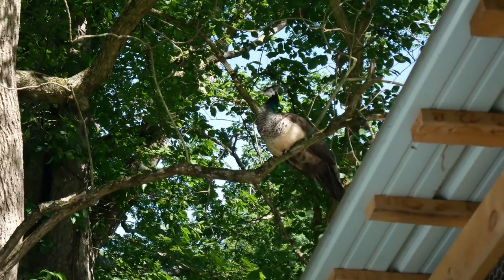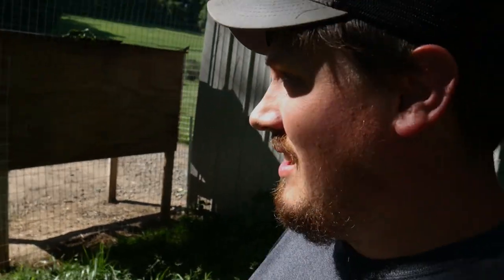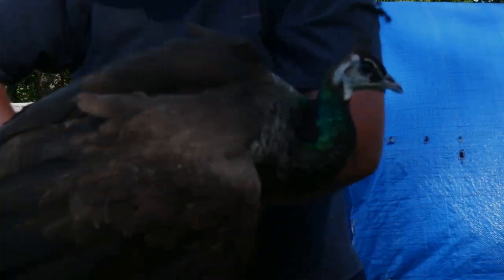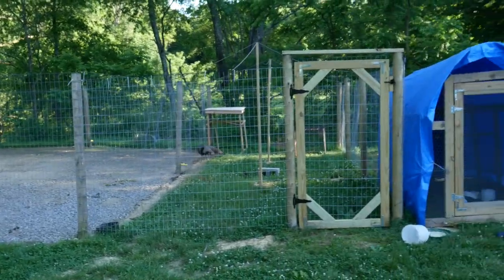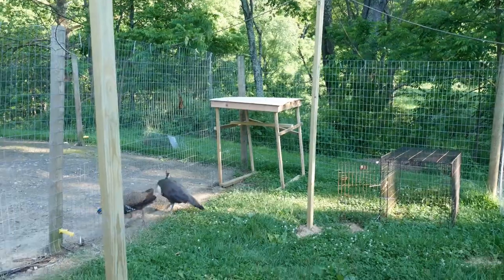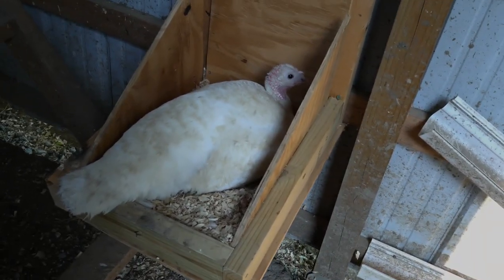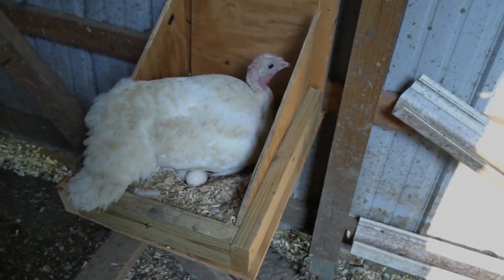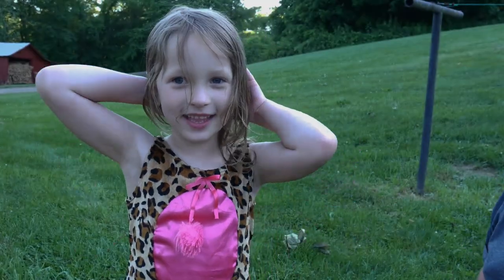My Peacock ESCAPED!!!!!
Oh no, my peacock escaped!!! Actually my peahen. Will I get her back??? Also I show an update on my turkeys and guess what? I have turkey poults!!